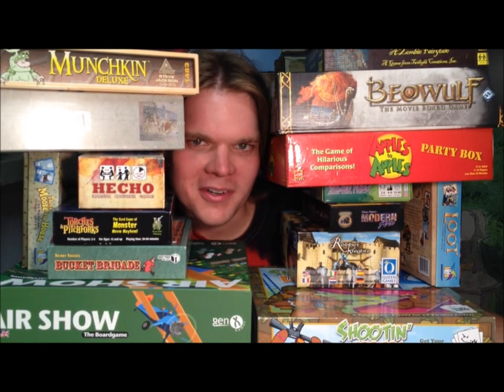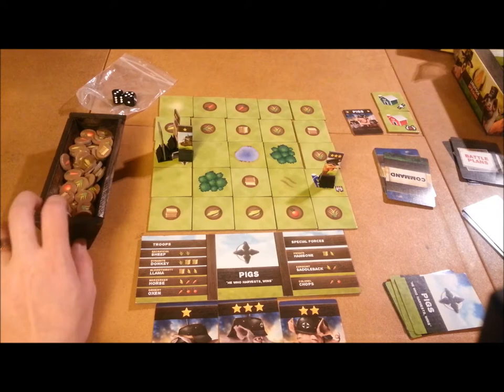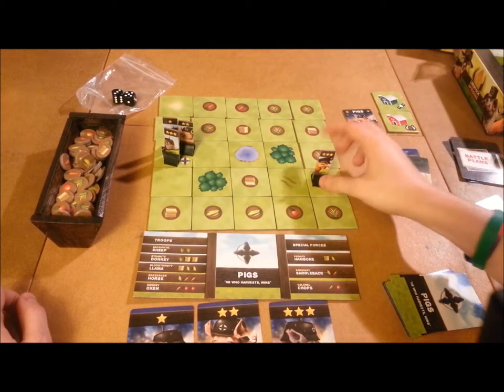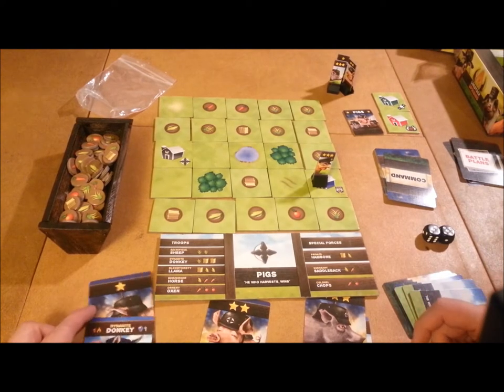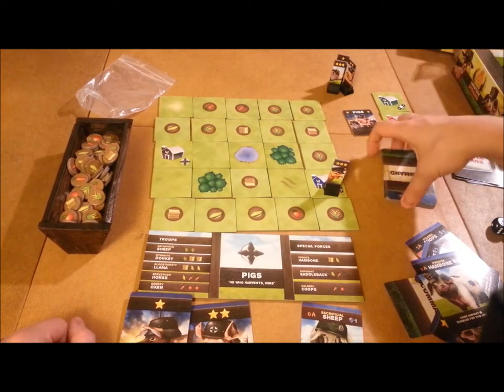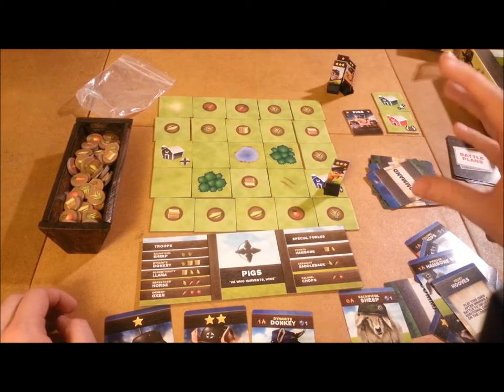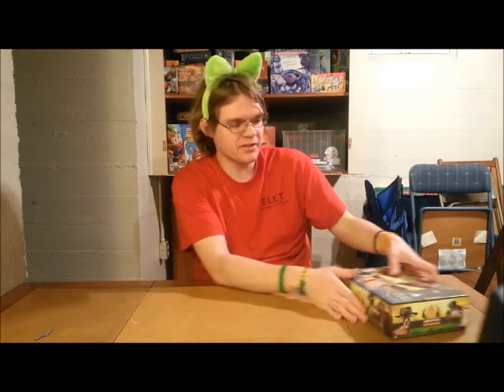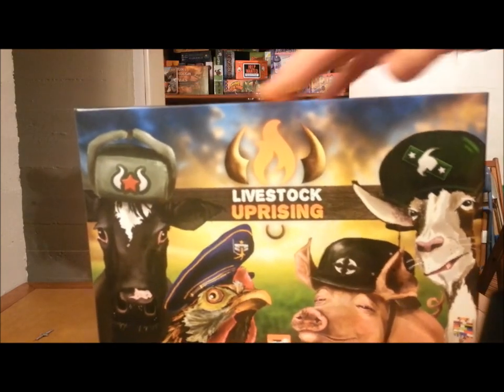Bower's Game Corner #198: Livestock Uprising Review